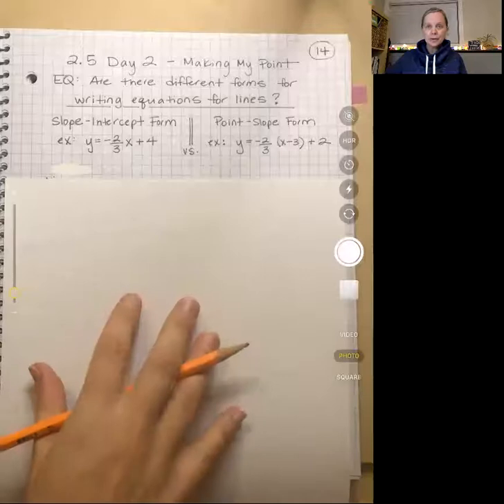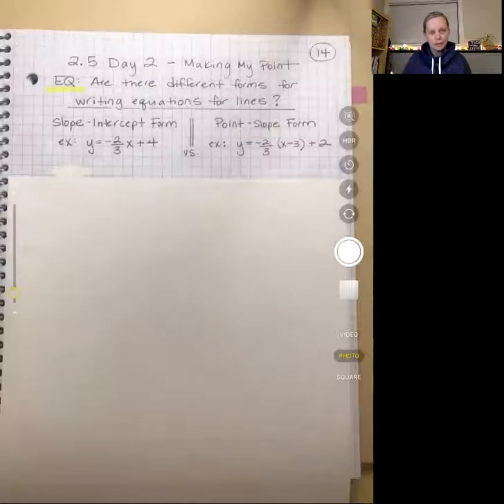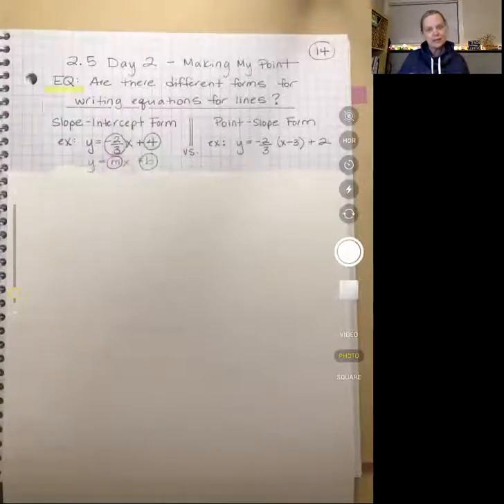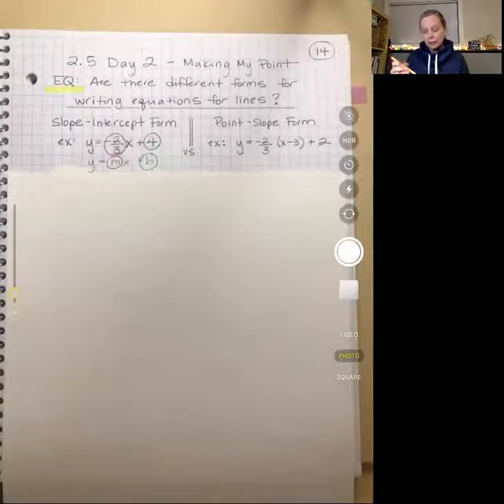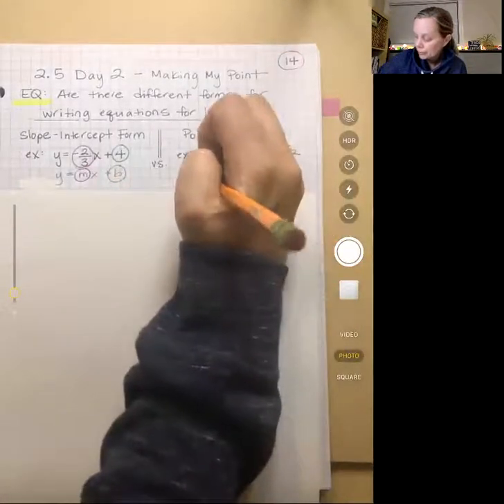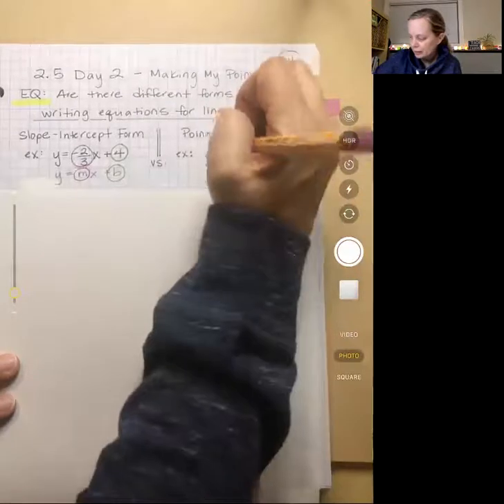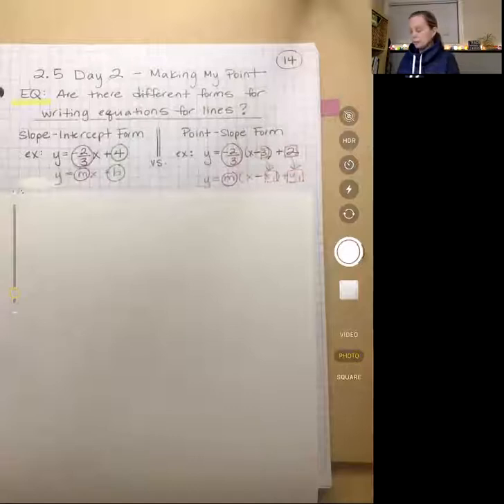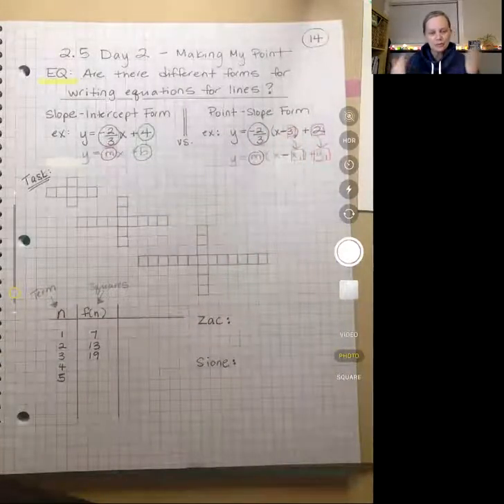AGS1: 2.5 Day 2